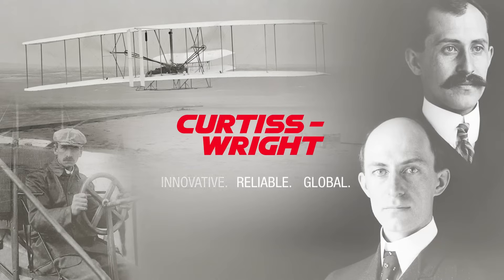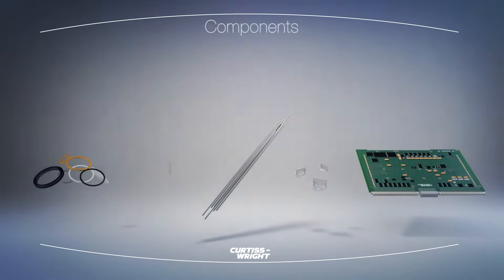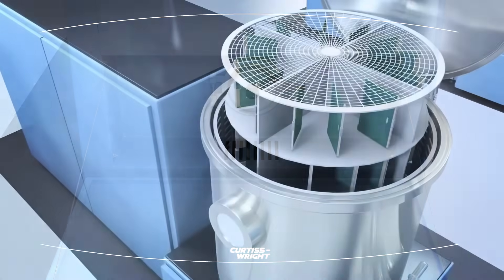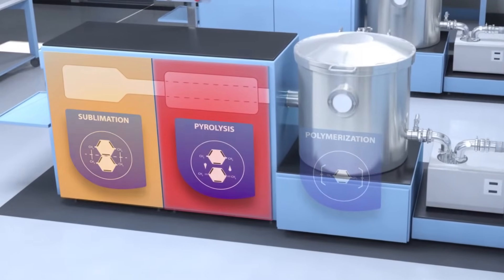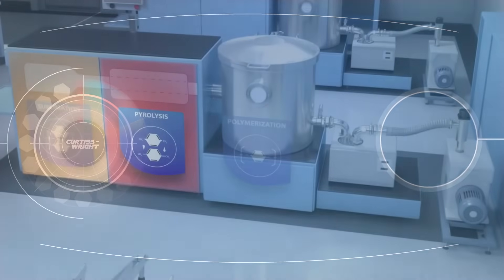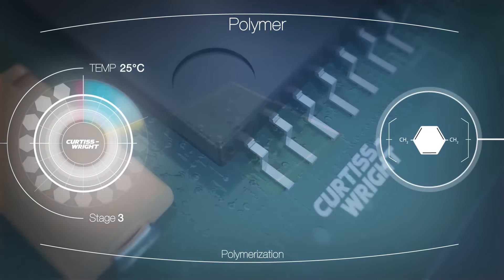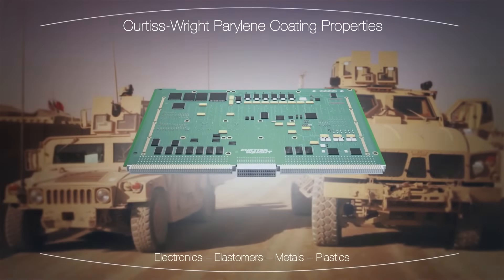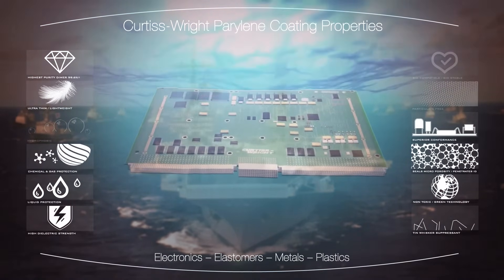Parylene Coatings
Curtiss-Wright Surface Technologies is a provider of parylene conformal coatings for medical device and printed circuit board applications.